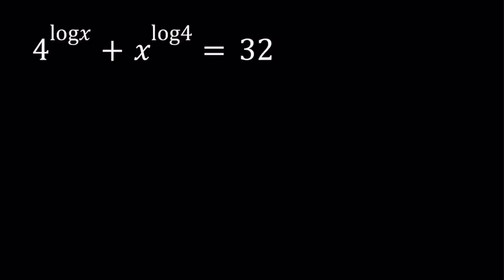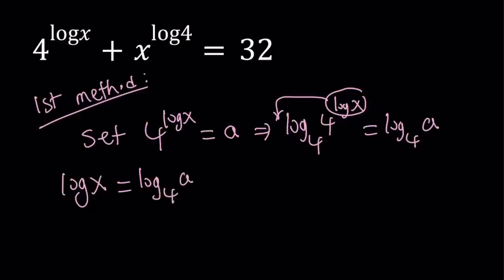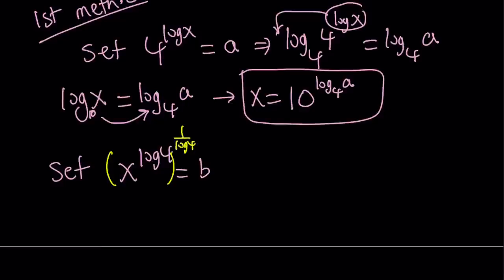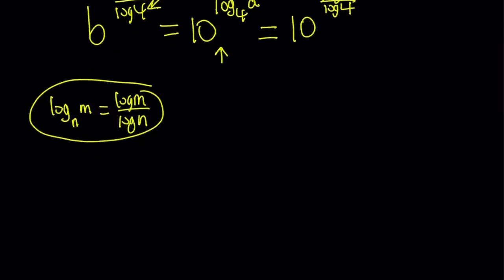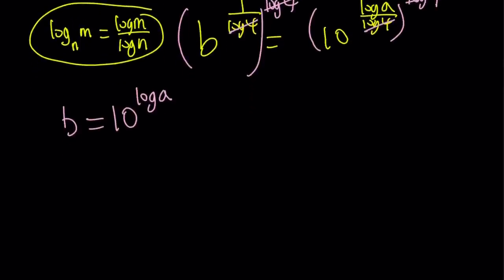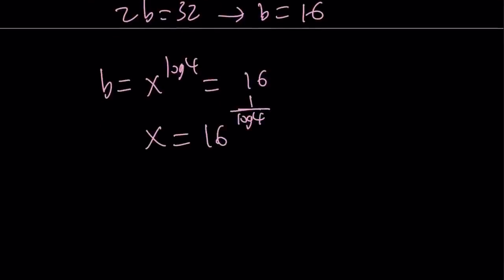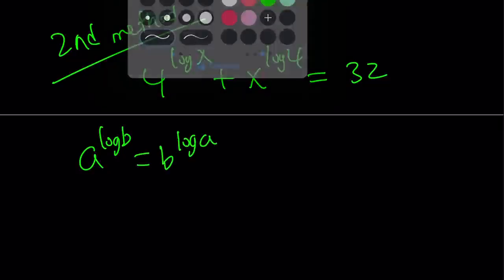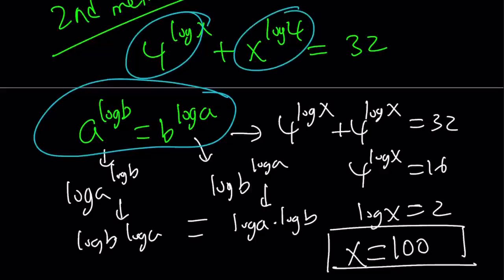A Nice Log Equation